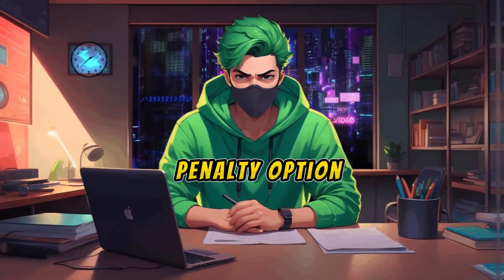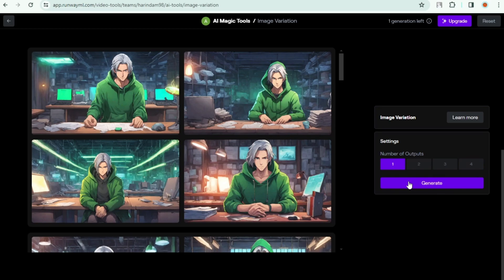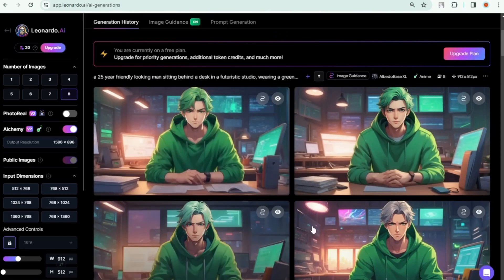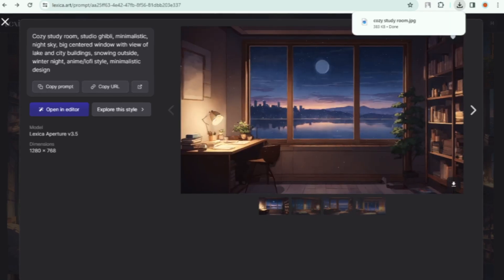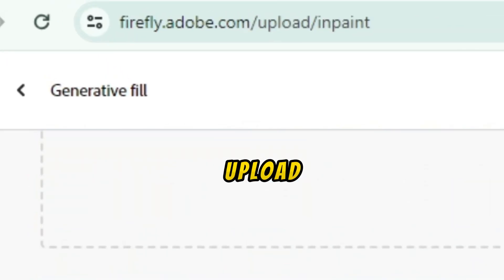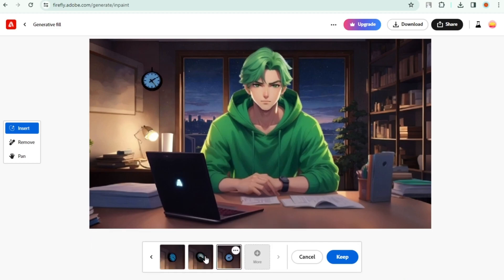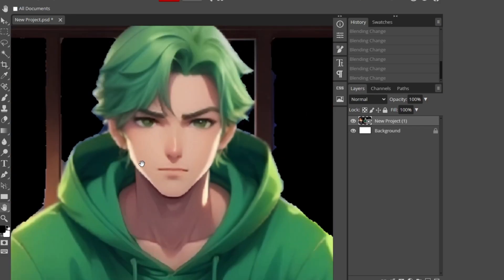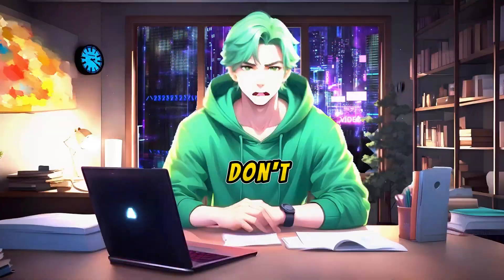How to Make a Talking Animated Avatar with AI Tools ( for Faceless Youtube Channel)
If you are tired of searching for how to make an AI talking avatar and find all of the videos are the same and copy of each other, and all of them are useless, that's why I made this video. In this video, I show how to make masked and unasked talking AI avatars for free. and I can assure you that if you watch the entire video, you will be able to make your first talking AI avatar for your faceless YouTube channel.

Image Generation prompt:
(I strongly recommend you edit this prompt to get better result.) a 25-year-old friendly-looking man sitting behind a desk in a futuristic studio, wearing a green hoodie. window background, smooth, soft, ultra-sharp, detailed, looking straight forward, centered in the image, straight, front-facing a camera.

Settings: albedo xl, alchemy- anime, 16:9 aspect ratio, image to image to get a faster result.